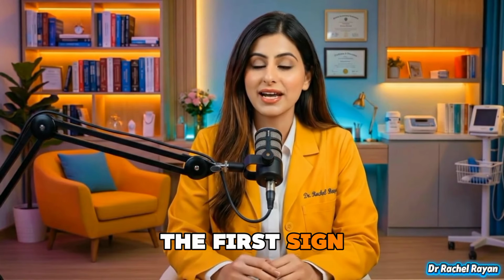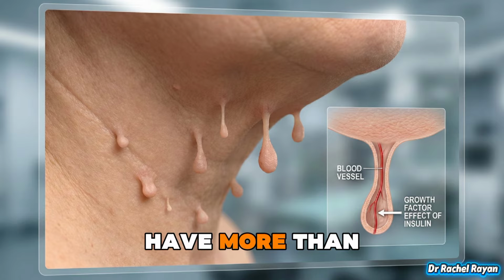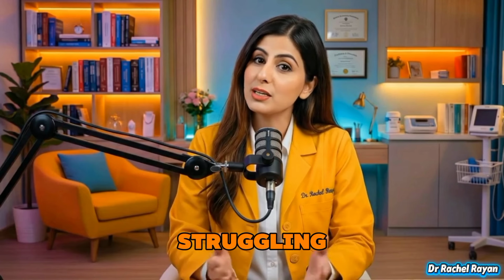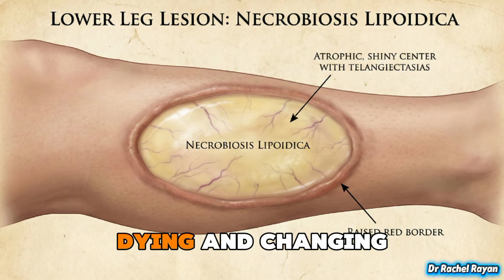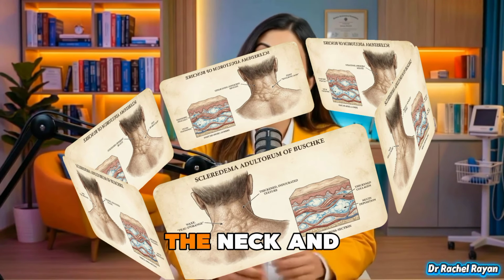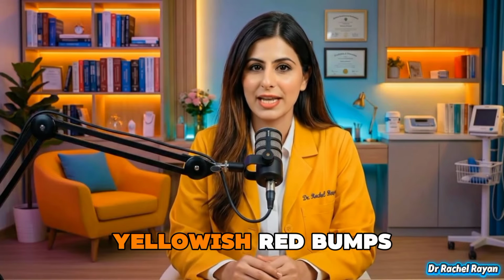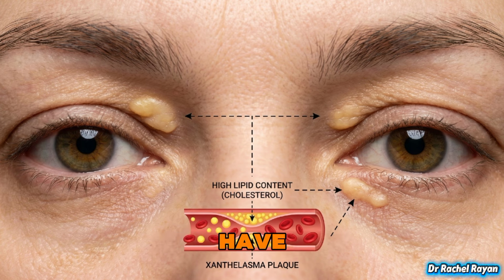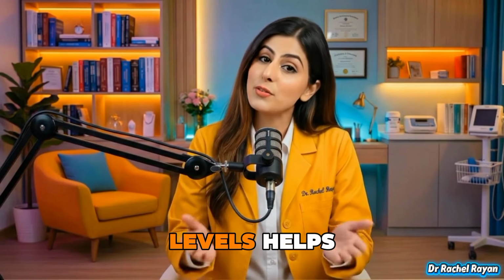12 Alarming Skin Signs of Diabetes | Latest Research With all Medical Proofs 🩺📃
Every single piece of information shared in this video is genuine and carefully brought to you after deep and detailed research by our dedicated team. We’ve also included the sources below so you can personally verify everything through Google-recommended references, because your trust truly matters to us.

Thank you from the bottom of our hearts for spending your precious time with us and watching this video. Stay happy, stay healthy, and always keep that beautiful smile on your face.

Never forget—good health is the greatest gift nature has given us, and we pray it always stays with you and your loved ones.
*Sources:*

1. American Diabetes Association (ADA)
2. American Academy of Dermatology (AAD)
3. Journal of Investigative Dermatology
4. Diabetes Care (Journal)
5. British Journal of Dermatology
6. National Institute of Diabetes and Digestive and Kidney Diseases (NIDDK)
7. International Journal of Molecular Sciences (2024)
8. Cleveland Clinic Journal of Medicine
9. Mayo Clinic Proceedings
10. Journal of the American Medical Association (JAMA) Dermatology